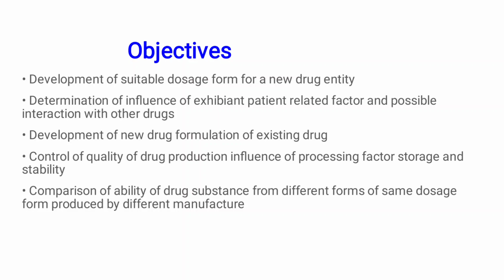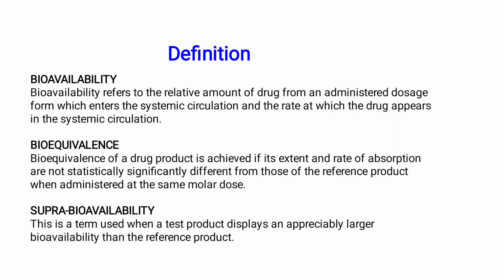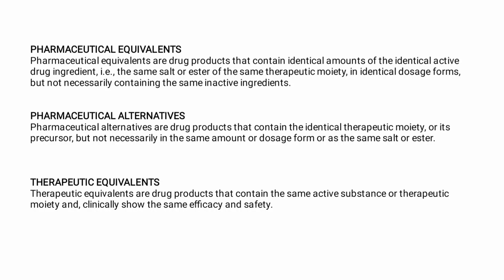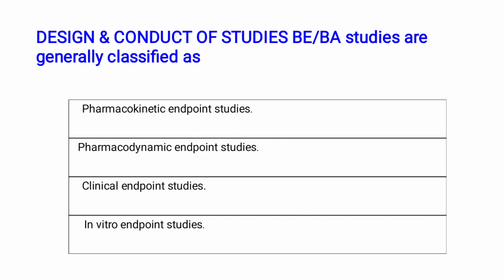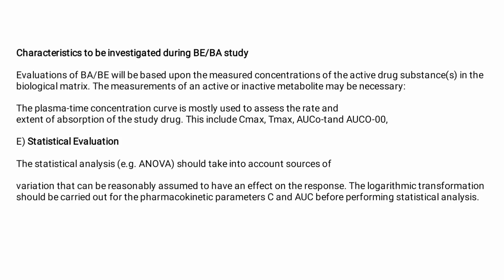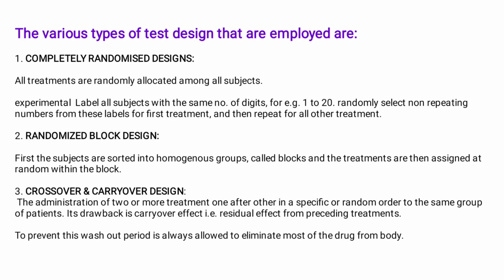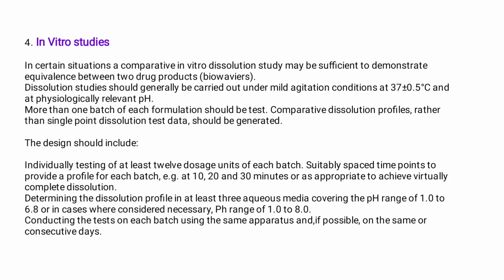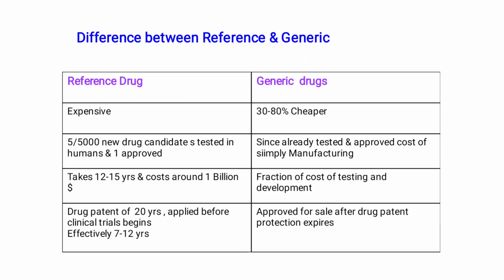BIOVAILABILTY AND BIOEQUIVALANLE BY TEJASHREE B PANDHARE SSJCOP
NOTES -